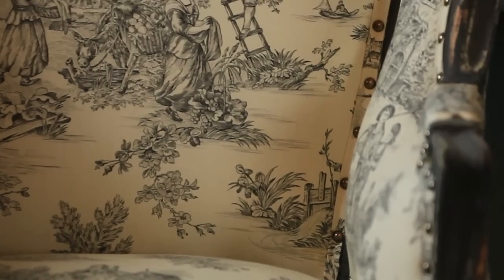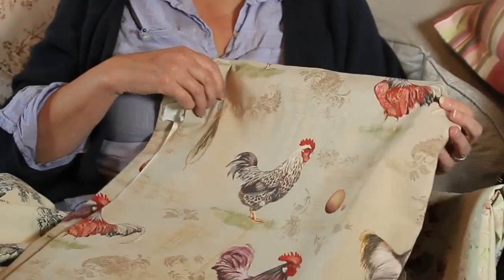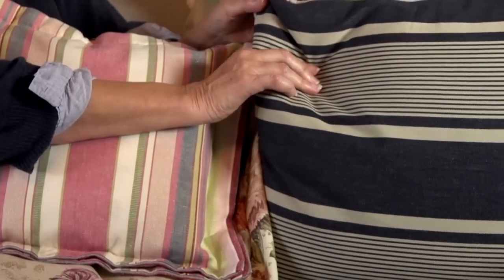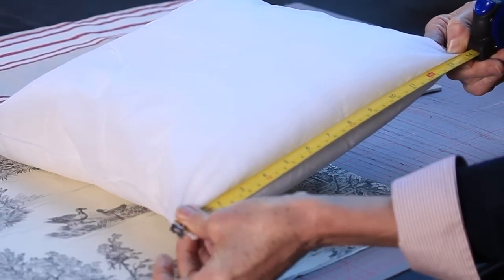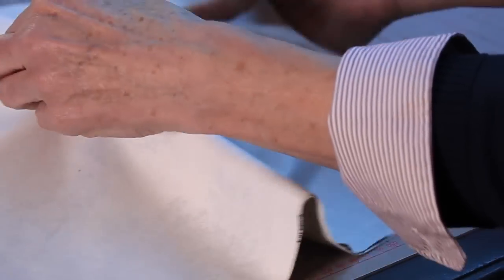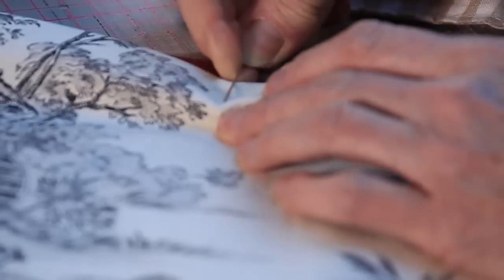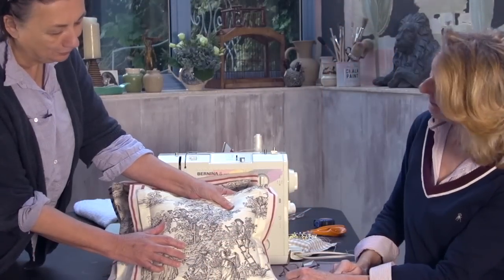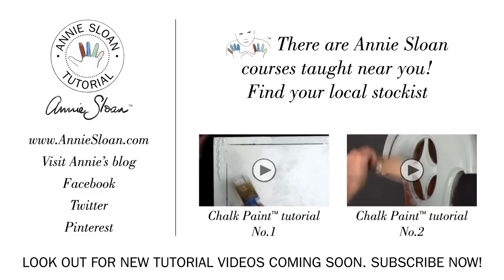Annie Sloan - Fabric tutorial No.1 - a simple trimmed edge cushion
Annie Sloan demonstrates a simple technique for creating a trimmed edge cushion using fabrics from her Fabric Collection. You can do this at home -- either sew by hand or machine. All you'll need is a bit of fabric, a cushion pad, measuring tape, scissors, pins, and a needle and thread.

The Annie Sloan Fabric Collection has been created to complement Chalk Paint®, Annie's own famous range of decorative paint. She has honed this collection from her most popular designs and her own favourites. The fabrics are sourced from France and Belgium and come in a range of styles -- a bit of boho chic, a bit of French, a bit of country, and a bit of modern.

The Annie Sloan Fabric Collection is widely available from a large number of independent stockists throughout the UK, Europe and North America.

Video created by Tom, Dick + Debbie Productions, Oxford for Annie Sloan. Music: Jonquil, 'Parasol'.
The Chalk Paint trademark is owned by Annie Sloan Interiors Ltd. and is registered in the United States Patent and Trademark Office.